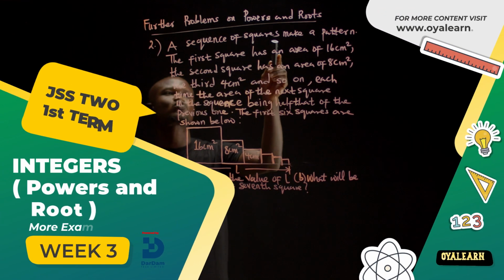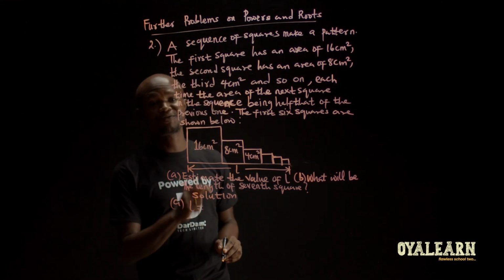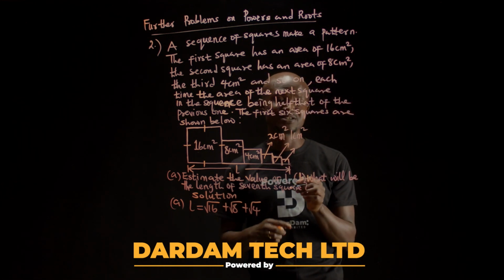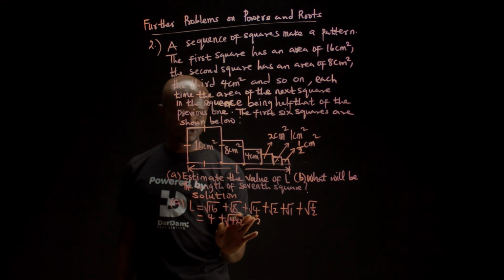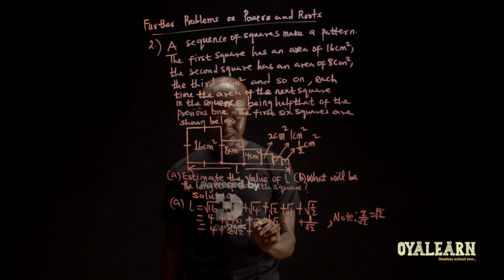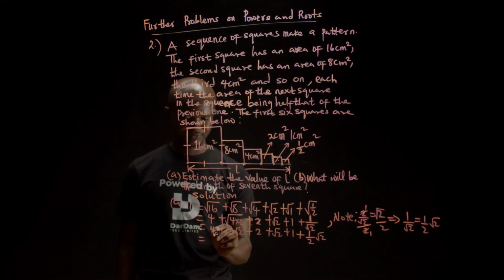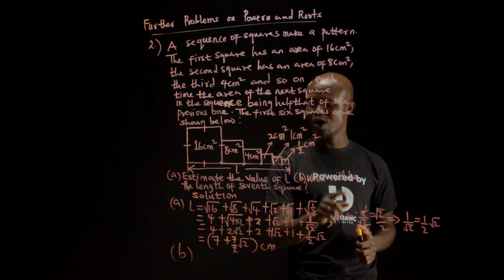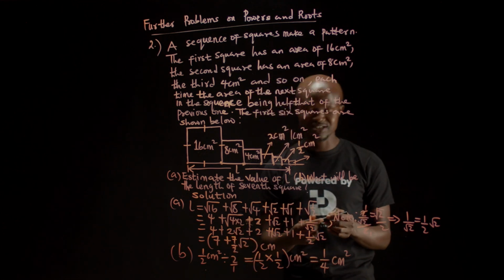JSS2 | Mathematics | Integers | Powers and root | Further problem | 2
In this video, we explore the concept of integer, focusing on powers and roots of numbers, making it easy to understand.

What You'll Learn:
- How to identify, interpret, and solve problems on powers and root numbers.